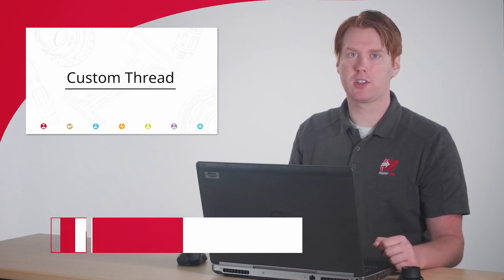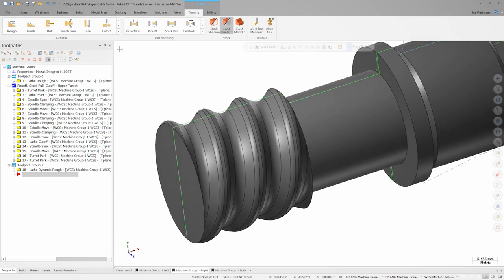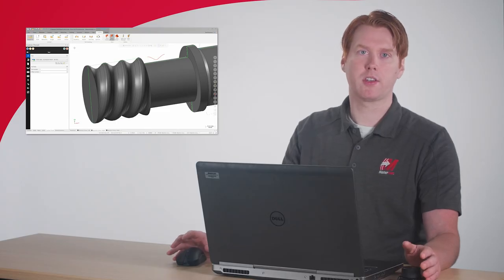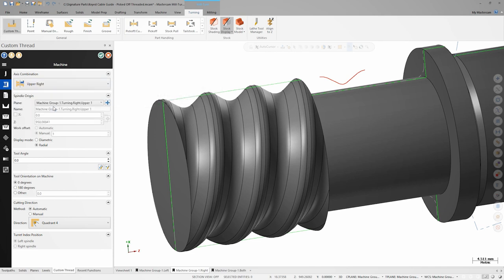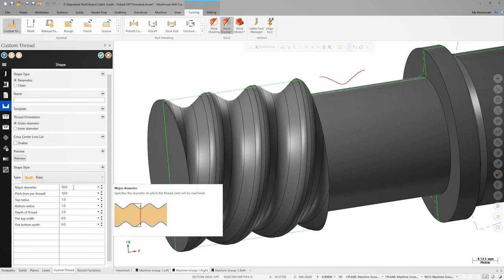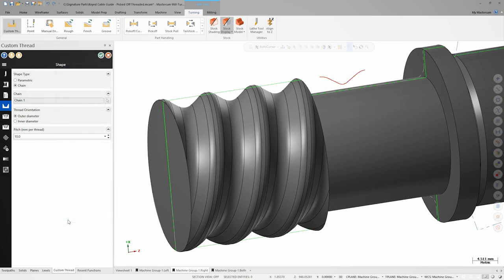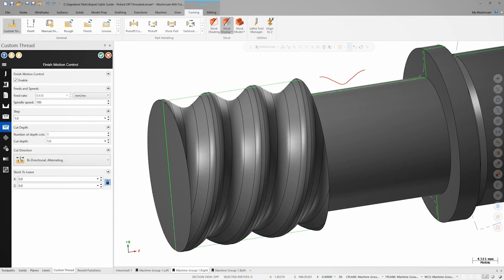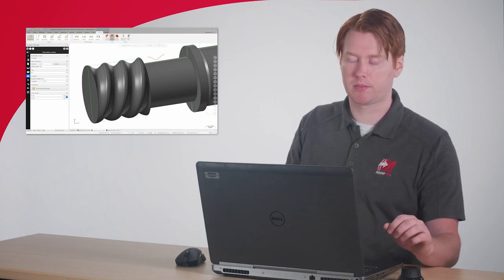Keyed Cable Guide: Custom Thread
Dylan explains how programming and cutting custom thread shapes is no longer the challenge it used to be. He demonstrates how easy it can be using the Custom Thread toolpath options available in Mastercam 2021.